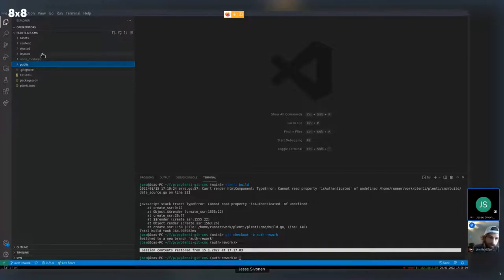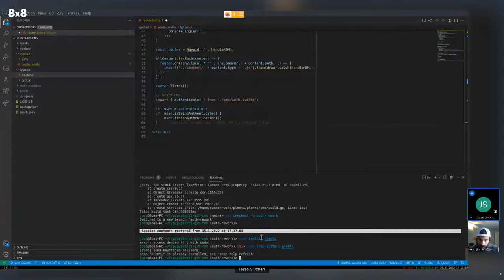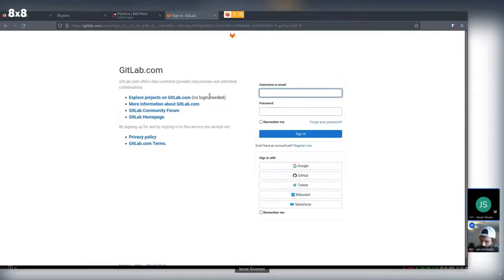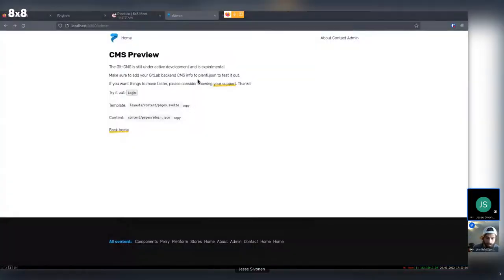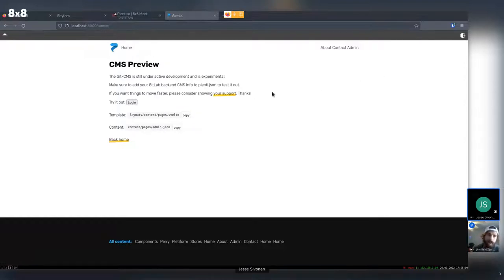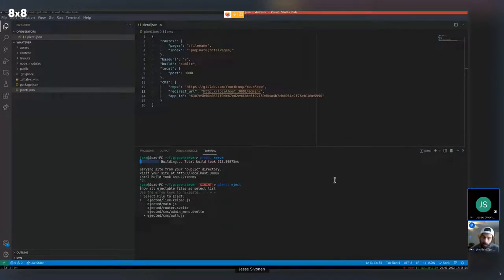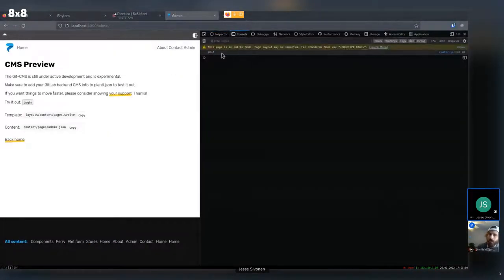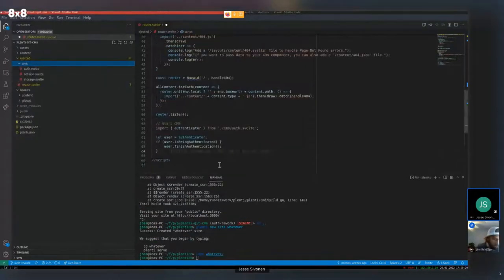Plenti CMS Devlog (ep 8): Release v0.5.0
This is a Dev Vlog series where Plentico maintainers work on the git-backed CMS for the Plentico project We are building in public, so feel free to watch along, ask questions, or even contribute if you're so inclined.

In this video we discuss the new Plenti v0.5.0 release and how the default starter includes the basic auth workflow in the ejectable filesystem. We take a look at some errors using the newest release with the original project scaffolding.